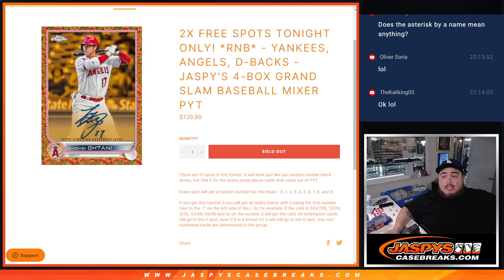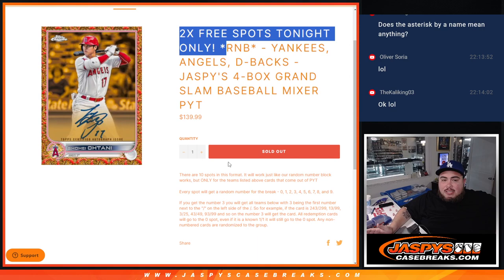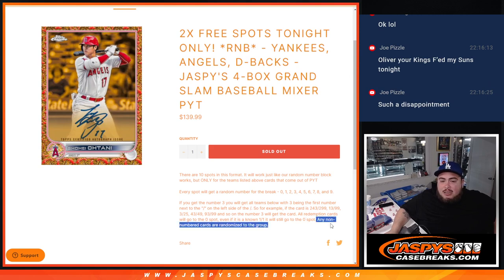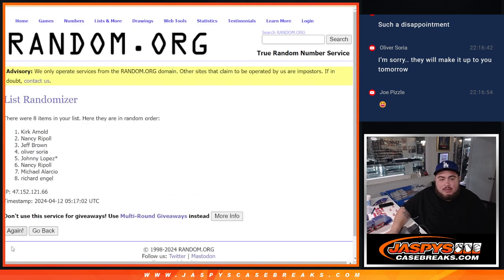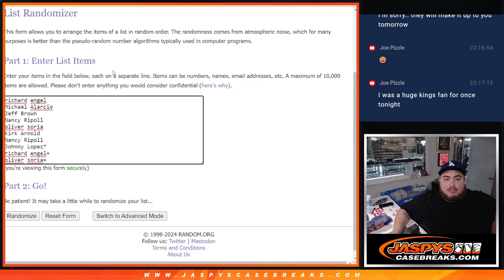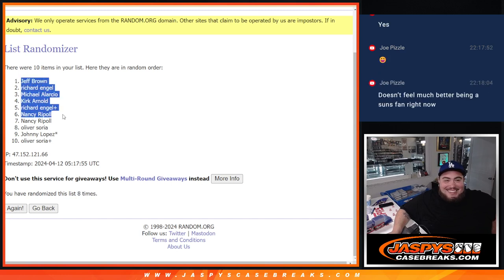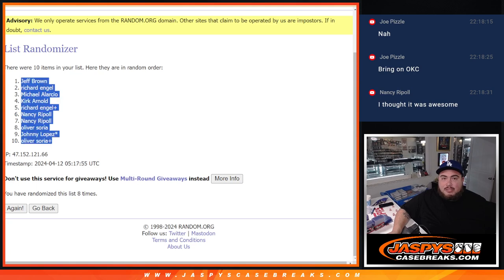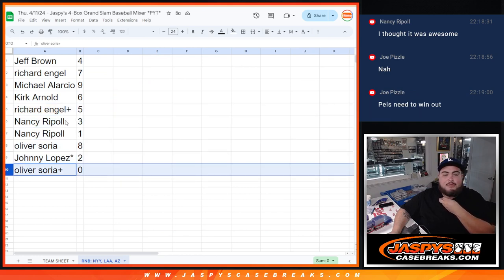Thu. 4/11/24 - *RNB* - YANKEES, ANGELS, D-BACKS - JASPY'S 4-BOX GRAND SLAM BASEBALL MIXER PYT